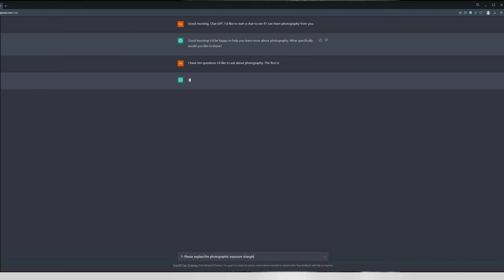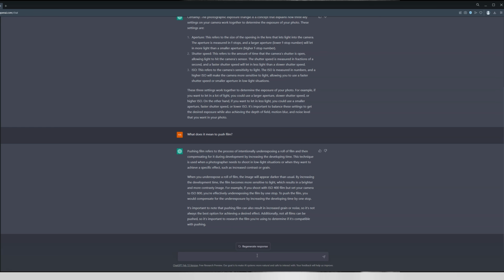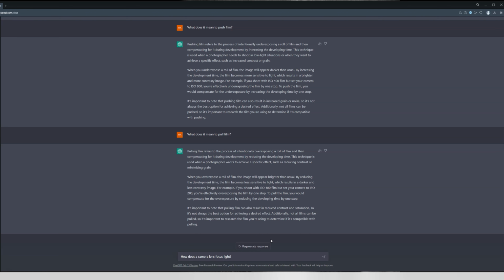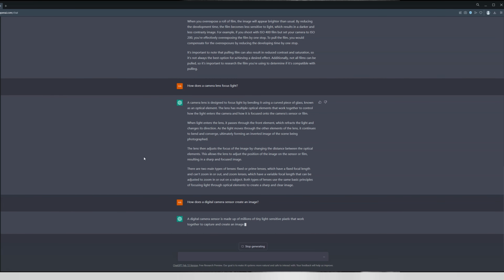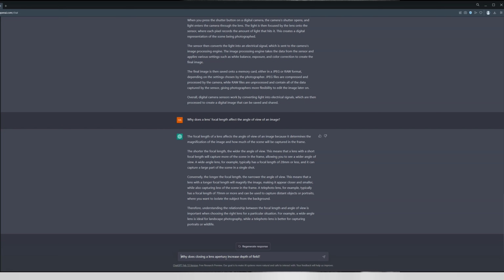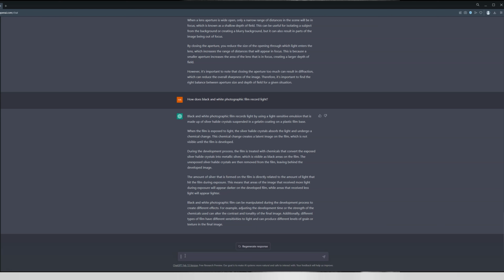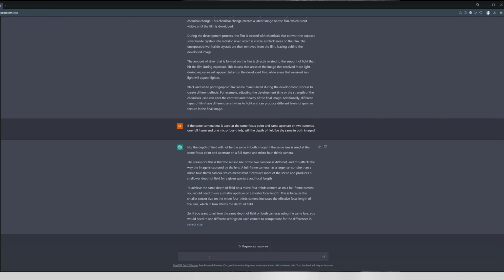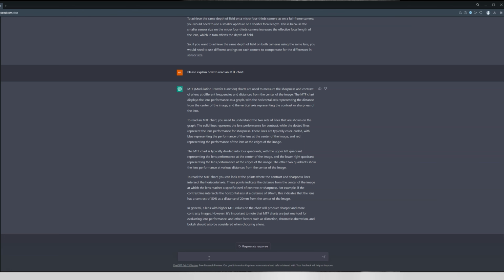Chat GPT, Teach me Photography!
Chat GPT has shown us a glimpse of the promise, and terror, generative AI presents. This video asks Chat GPT ten (well, eleven) questions about photography to see how well, and accurately, the system answers these questions. I start easy and get harder. Overall, were I grading Chat GPT on a test with these questions, I'd give it a B-. There were some significant errors, a lot of generic filler fluff, and also some surprisingly good answers.

David Hancock's Amazon Author Page with Links to Select Camera Manual eBooks:

Video Index:
0:00 - Intro
1:48 - Please explain the photographic exposure triangle
5:36 - What does it mean to push film?
9:08 - ¬What does it mean to pull film?
11:26 - How does a camera lens focus light?
15:19 - How does a digital camera sensor create an image?
17:25 - Why does a lens’ focal length affect the angle of view of an image?
20:44 - Why does closing a lens aperture increase depth of field?
25:49 - How does black and white photographic film record light?
28:16 - If the same camera lens is used at the same focus point and same aperture on two cameras, one full frame and one micro four-thirds, will the depth of field be the same in both images?
32:21 - Please explain how to read an MTF chart.